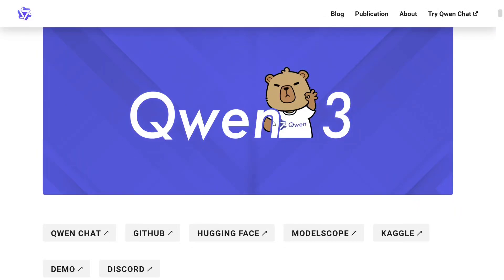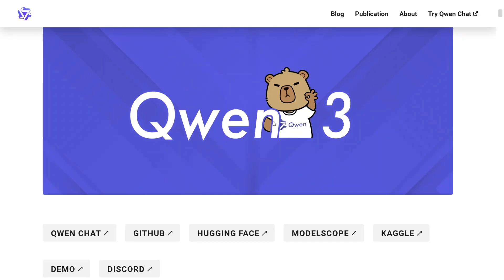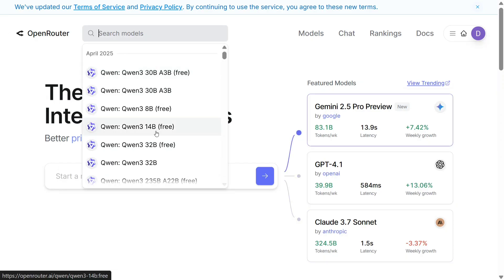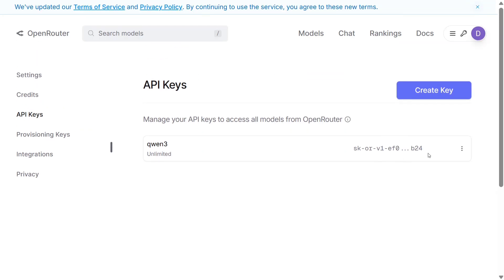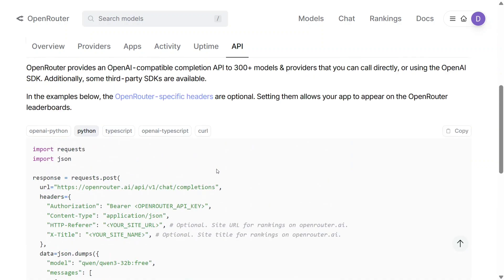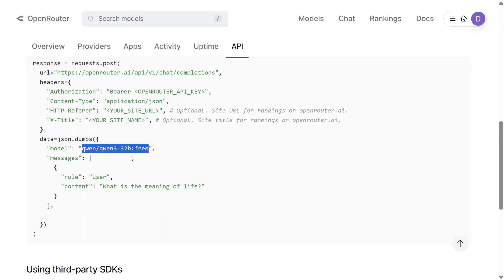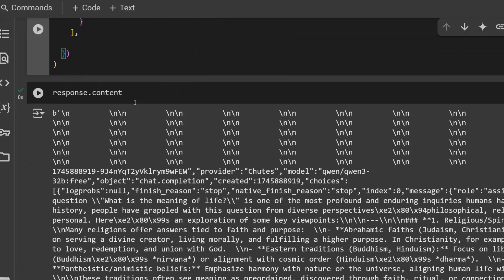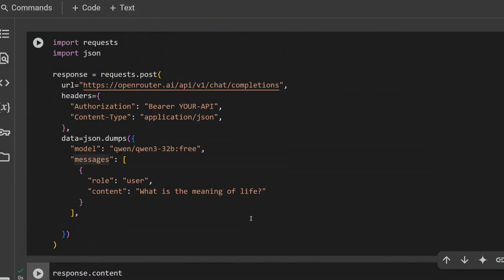Qwen3 Free API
How to create Free API for Qwen3, best open-sourced AI model